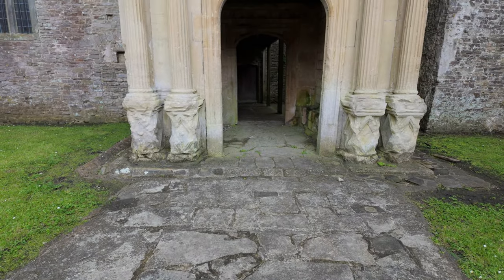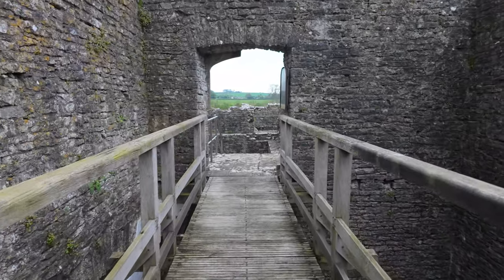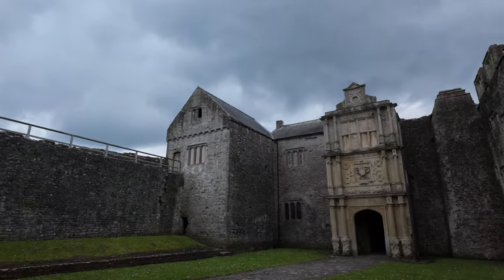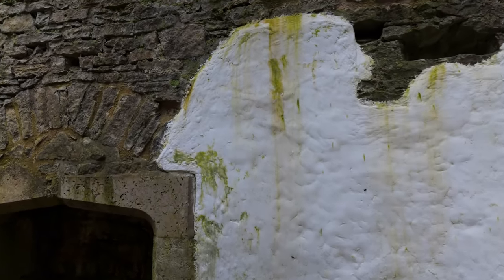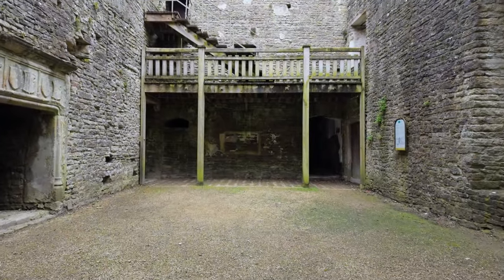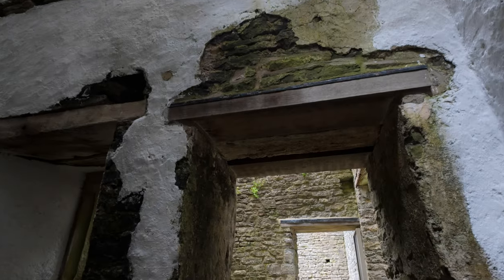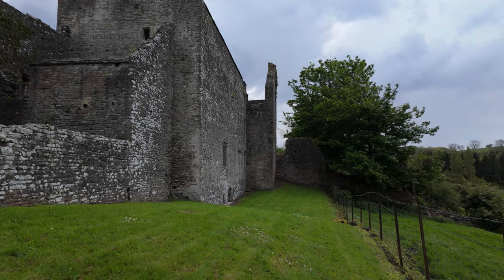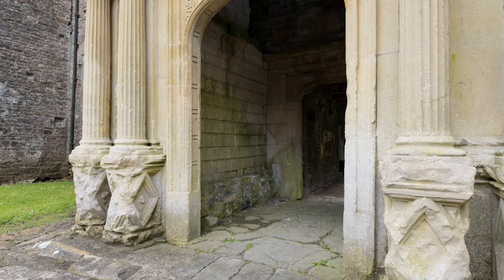Old beaupre castle unraveling the secrets of a medieval masterpiece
Old Beaupre Castle (Welsh: Hen Gastell y Bewpyr; also known as Beaupre Castle, Old Beaupre Manor, or simply Beaupre) is a ruined medieval fortified manor house located in the community of Llanfair, outside Cowbridge in Wales. It is known in historic documents under the names Beawpire, Bewerpere, Bewpyr and Y Bewpur. It is a Grade I listed building and is under the care of Cadw. It can be visited free of charge all year round by members of the public. The gardens are designated Grade II on the Cadw/ICOMOS Register of Parks and Gardens of Special Historic Interest in Wales.

History
Although called Old Beaupre Castle the structure is seen as a fortified manor house. The original house was an L-shaped building, now located within the inner courtyard, built circa 1300 and from this period until the 18th century it was owned by the Basset family. During the 16th century intensive remodelling was undertaken, started by Sir Rice Mansel, continued by William Basset and completed by William's son, Richard. This additional work added the impressive outer gatehouse, completed in 1586 and a three-storeyed Renaissance porch, completed 1600, along with the buildings around the middle court. The buildings on the west side of the middle court, now roofless, provided luxurious living accommodation with large windows, handsome fireplaces, a fine stone stairway, and numerous privies connected to a drain along which water still flows.

After the 16th century alterations little work was carried out on Beaupre, and after the English Civil War the Basset family fortunes went into decline. At the beginning of the 18th century, the Basset inheritance eventually passed to the Jones family.[1] The Jones family decided not to settle in Beaupre Castle and chose to use the smaller and more convenient mansion of New Beaupre. Beaupre was sold in 1709, and by that time it was in a state of disrepair with only part of it still habitable. Nevertheless, there is some evidence that it continued to be at least partly occupied as various fireplaces and windows were blocked up, presumably to reduce the taxes payable. The southeastern block continues to be occupied up to the present time as a farmhouse and has a separate listing on the historic buildings register.[2] The Courtyard of the Medieval castle was used in 2009 to film a battle for the Movie 'Ironclad'.

The site
This mansion dates from the sixteenth or seventeenth century but is built on remnants of a building dating from about 1300. It occupies a site about 100 metres (330 ft) long and 25 to 56 metres (82 to 184 ft) wide, orientated in a north/south direction. The building is arranged around three courts, the fine gatehouse being on the south side connecting the outer to the middle court. The oldest part of the building is the south block where the original gatehouse can be seen to the left of the later one; this older entrance has a Tudor window inserted into the blocked arch.[2]

Beaupre Castle has few outwardly looking windows and appears like a series of fortified barns. The main entrance is via the gatehouse reached via a low walled outer courtyard. The gatehouse is a three storey structure surrounded by a curtain wall. The inner porch stands out from the rest of the courtyard with smooth ashlar stonework in comparison to the rough local stonework surrounding it. The porch, designed by Richard Twrch,[3] consists of varying architectural styles including a Tudor arch, strapwork decoration and three tiers of flanked columns. The columns rise in ascending order from Doric to Ionic to Corinthian and the second tier bears the Basset family heraldic set on panels.[4] Through the entrance porch is the fourteenth century great hall, now without a roof. The windows were probably enlarged in the sixteenth century but the fine, heraldic fireplace dates back to the fourteenth century.[4]

The range on the east side of the middle court has no roof and is four storeys high. Its southern elevation has a doorway at ground level on either end, three sets of four-light windows towards the right end and six pairs of two-light windows at the left end. The range on the west side of the middle court is three storeys high, has no floor or roof and dates from about 1540. Its northern elevation has three sets of four-light mullioned windows which are centrally placed.[2]